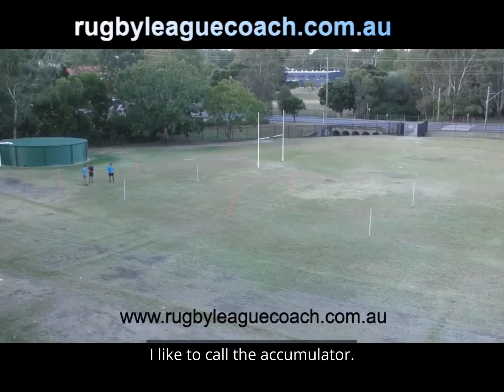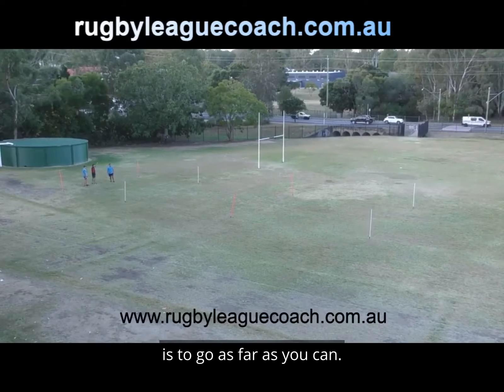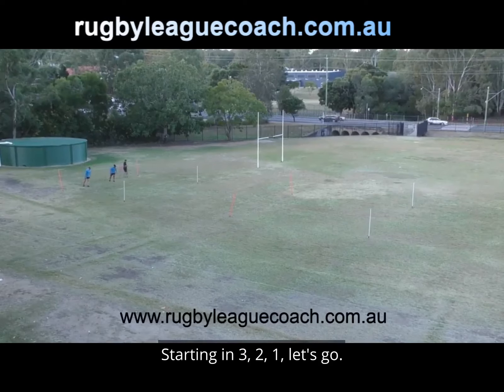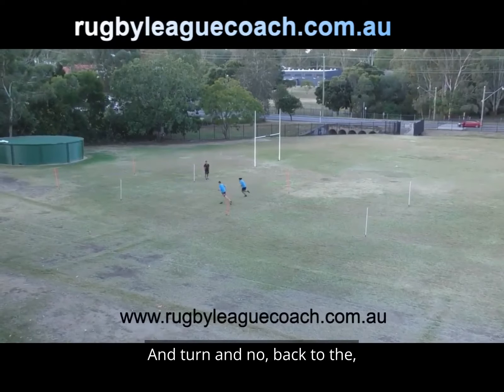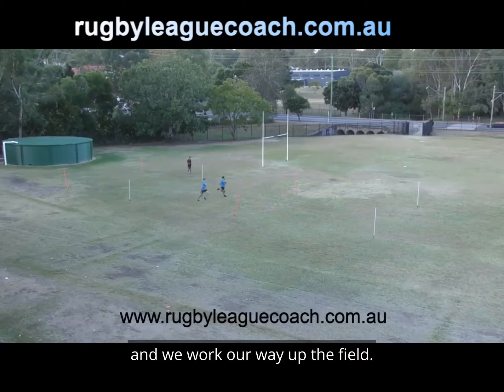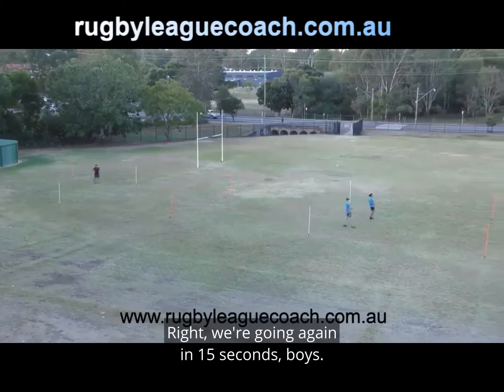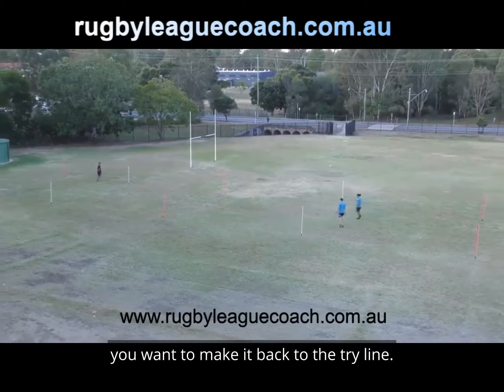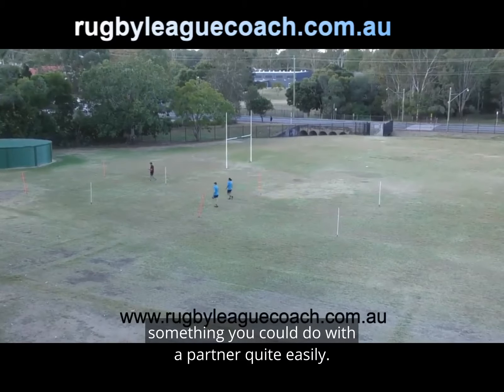Footy Fitness Drill of the Fortnight! RUGBY LEAGUE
💥New for players and coaches on Youtube. 💯

➡️➡️Footy Fitness Drill of the Fortnight! 🏉🏉

All drills are run by Intrust Super Cup S&C Coach John Dore! 🔥

We would love to see you as a player try this drill or a coach using this with your players, and share using the hashtag ffdf 🙏🏻

❌Please, please, please ensure that you seek medical advice for you or the players under your care before commencing any physical activity! ❌